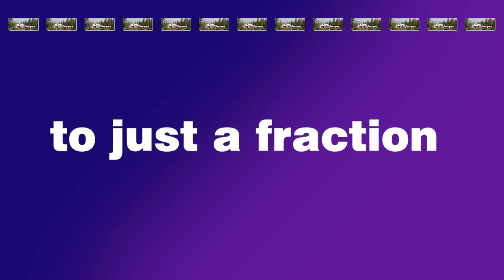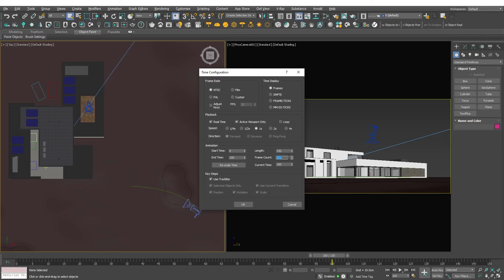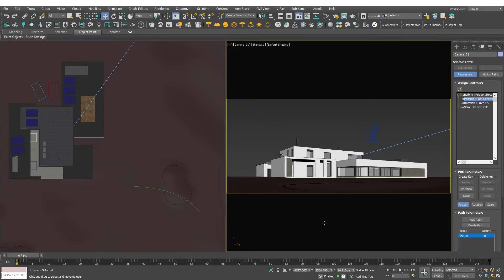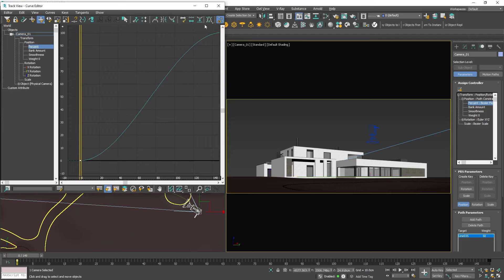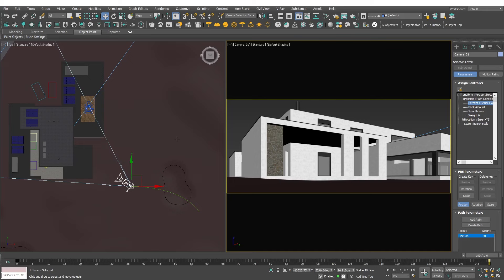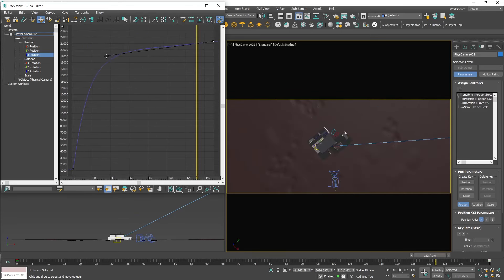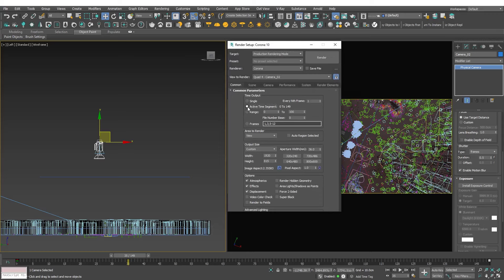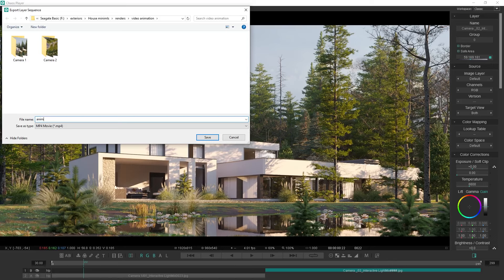Revolutionize Your Animation: Impressive camera speed transition/Curve editor/3ds max /V-Ray/Corona.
Get ready to revolutionize your animation! Join me in this tutorial as we explore the impressive capabilities of the Curve Editor in 3ds Max. Together, we'll uncover how to effortlessly control camera transitions, elevating your projects to new heights. Let's dive in and unleash the full potential of your animations!